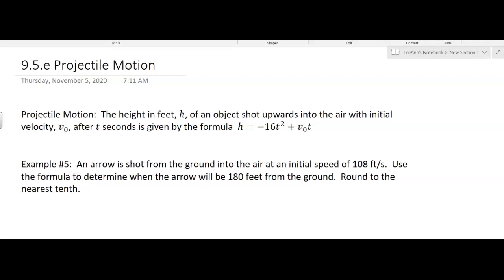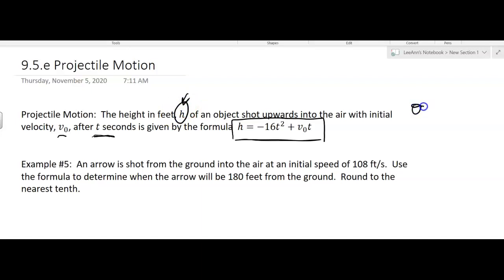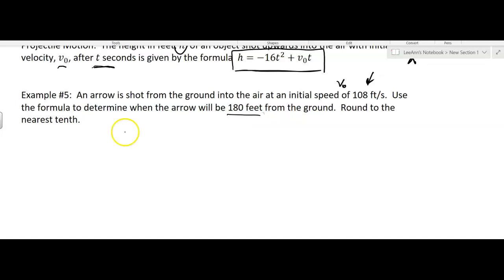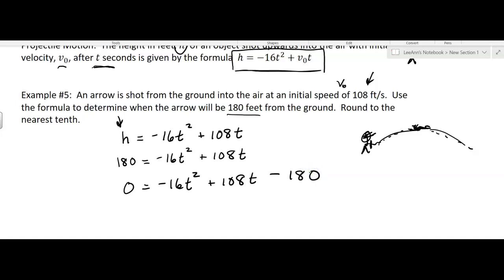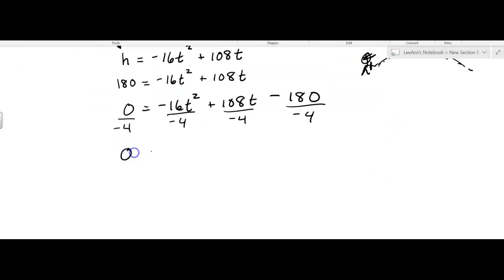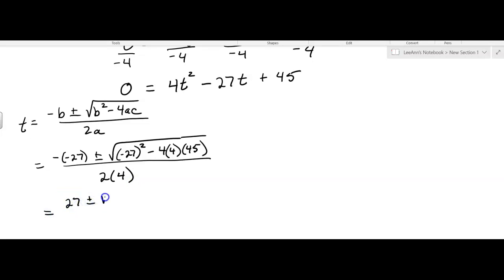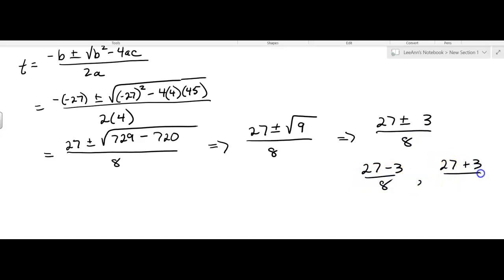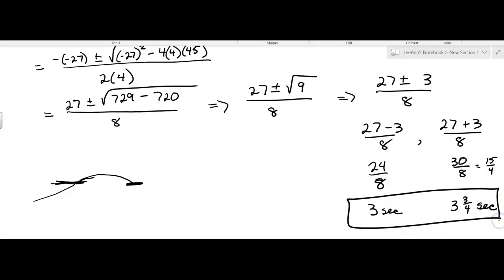9.5.e Projectile Motion